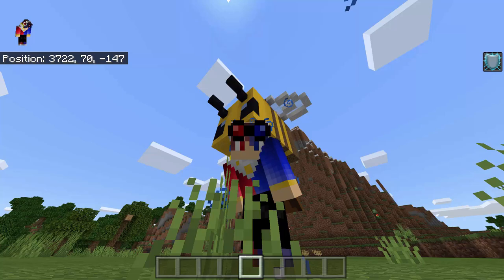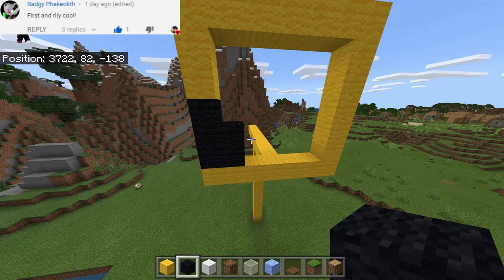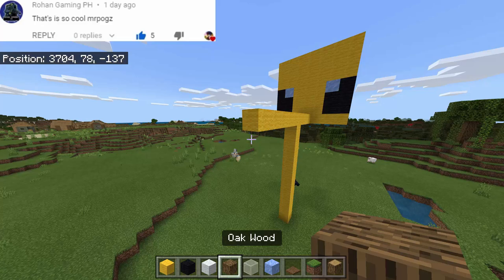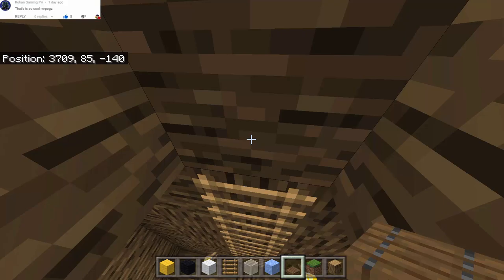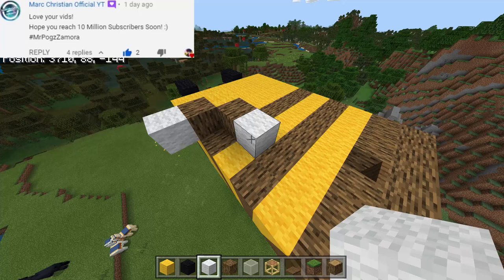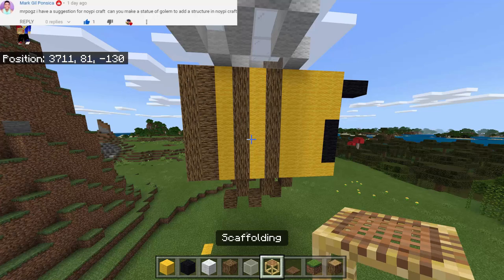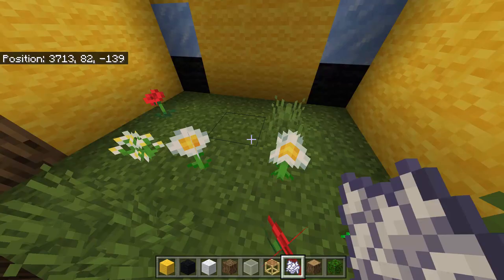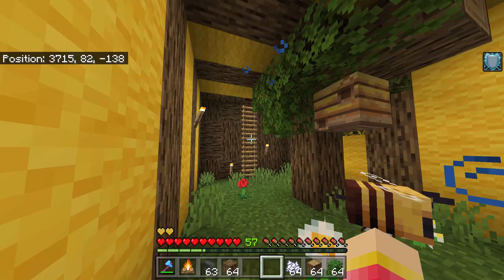BEE FARM TUTORIAL - Minecraft PE / Bedrock Edition